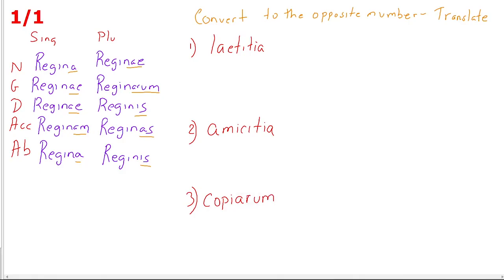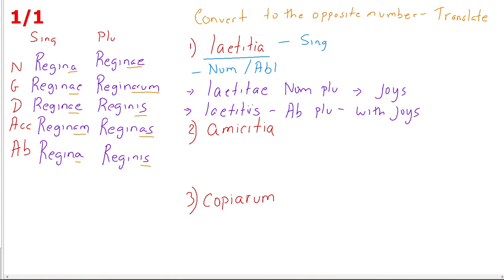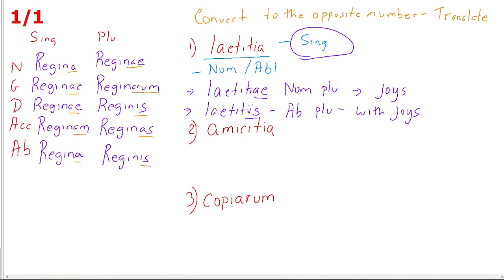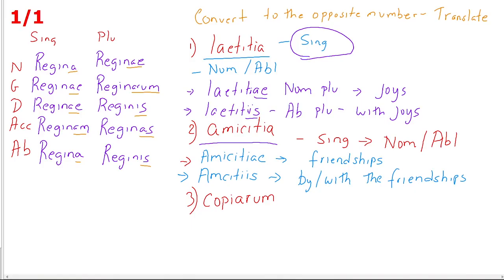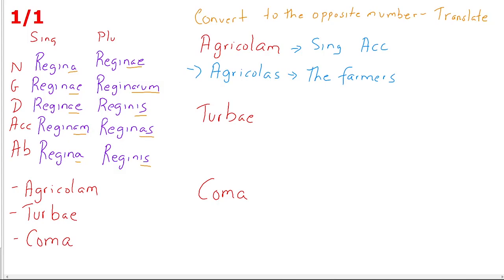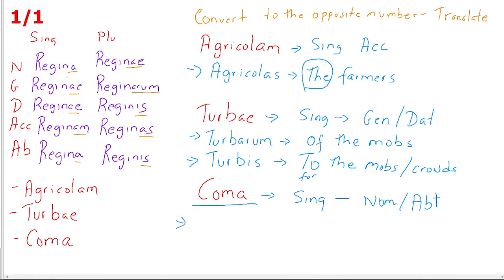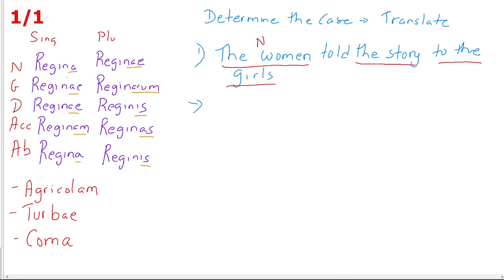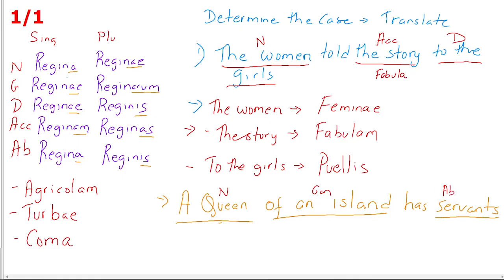💁‍♂️👩‍🎓Want to Master Latin Nouns?👩‍🎓🧑‍🏫📰 1st Declension Practice Made Easy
Ready to practice the 1st Declension in Latin?
This video is designed to help you reinforce your understanding of Latin noun endings and cases through clear exercises and examples.

In this practice session, you will:
📘 Review singular and plural endings of the 1st Declension
📘 Test your understanding of all cases (Nominative, Genitive, Dative, Accusative, Ablative, Vocative)
📘 Solve examples with step-by-step explanations
📘 Gain confidence in reading and translating Latin sentences

Perfect for:
✔️ Beginners in Latin
✔️ Students of classical studies, philosophy, and theology
✔️ Anyone preparing for exams in Latin
✔️ Learners wanting to solidify their grammar skills

✨ Practice is the key to mastering Latin—start strengthening your 1st Declension skills today!

latin first declension practice
practice 1st declension latin
learn latin nouns
latin noun endings exercises
latin declension practice
1st declension exercises
latin grammar tutorial
latin for beginners
latin cases practice
easy latin lessons
latin singular plural endings
classical latin exercises
latin grammar review
easy philosophy channel
latin language practice